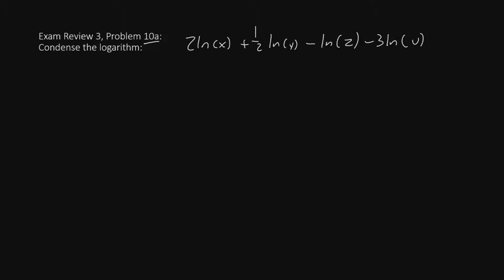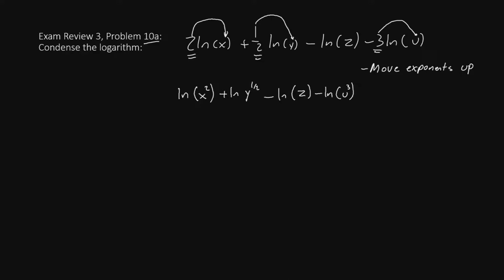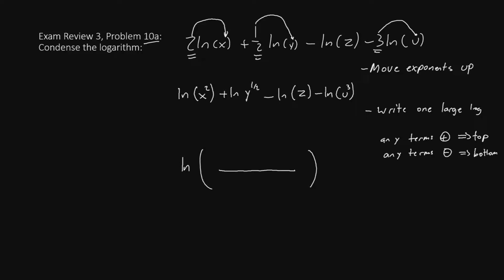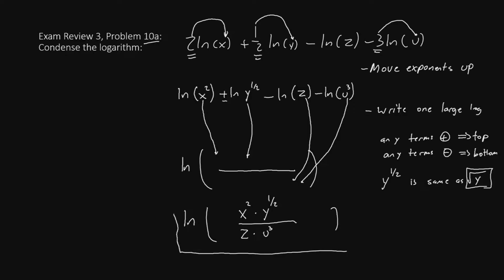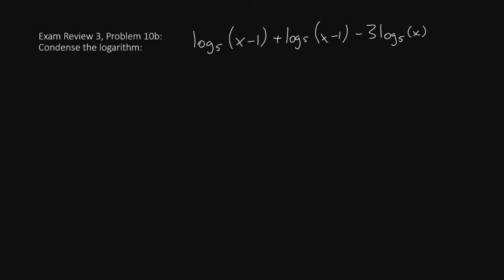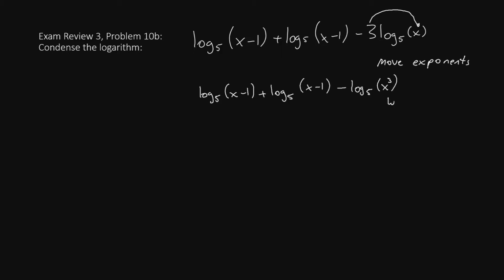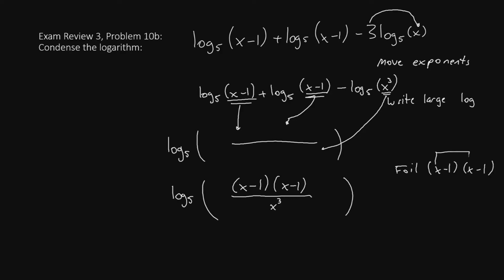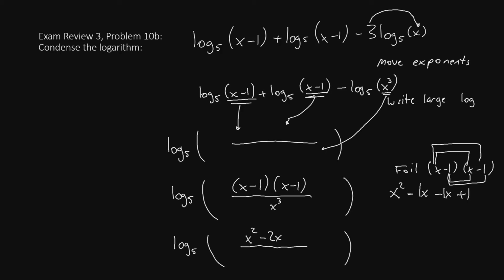Mat-171 Module 2 Practice- Problem 10a - Condense the logarithm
Condense logarithmic functions